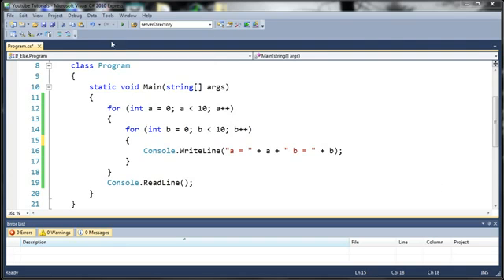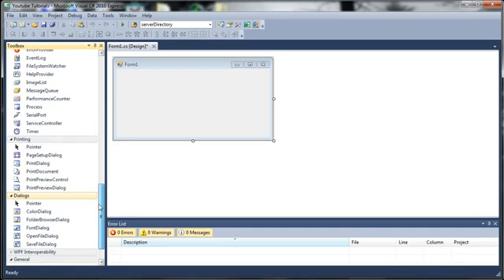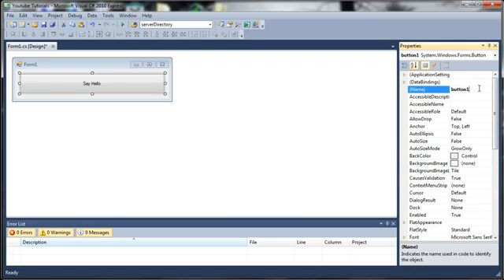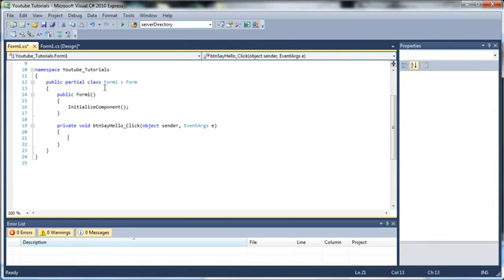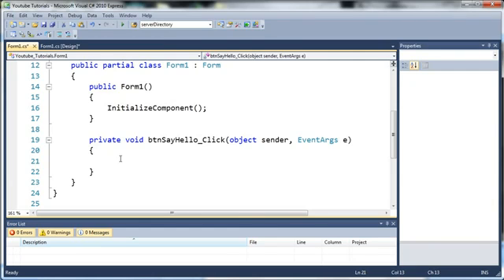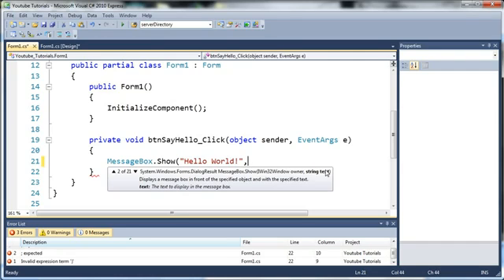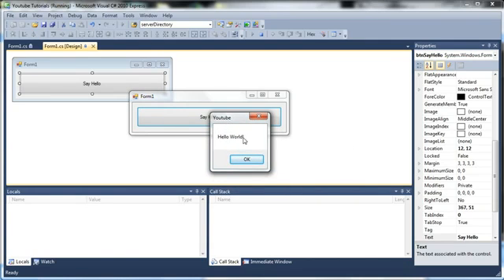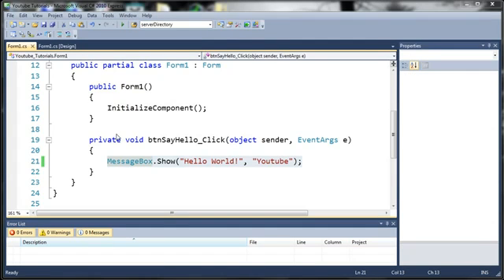Visual C# 2010 Tutorial 18 - Introduction To Windows Forms